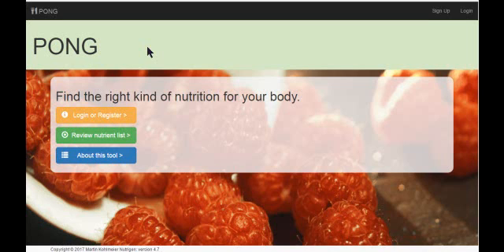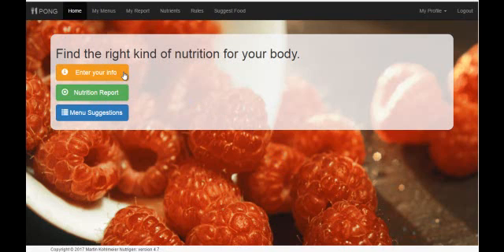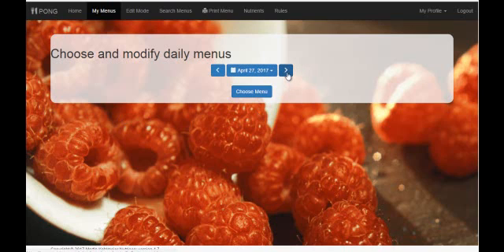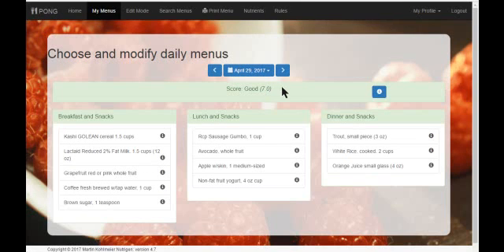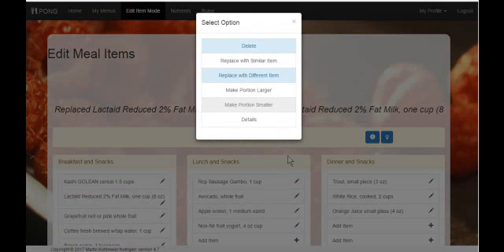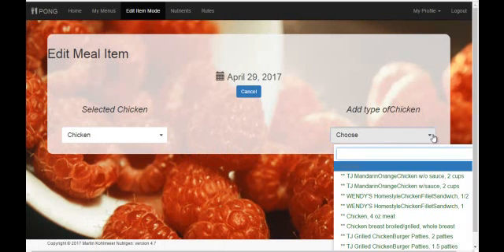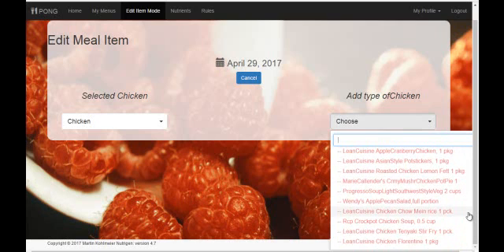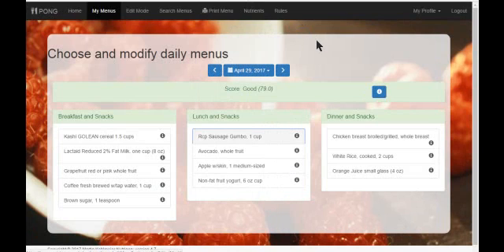PONG Tutorial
A brief tutorial on PONG, a Personalized Online Nutrition Guidance System